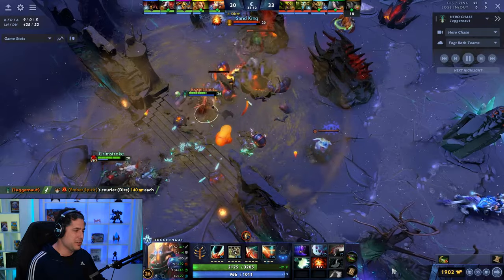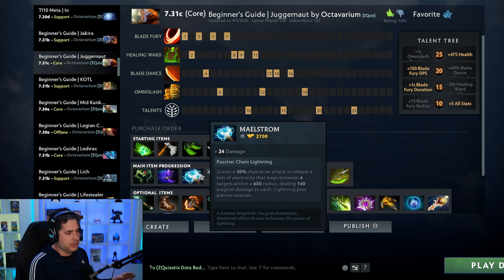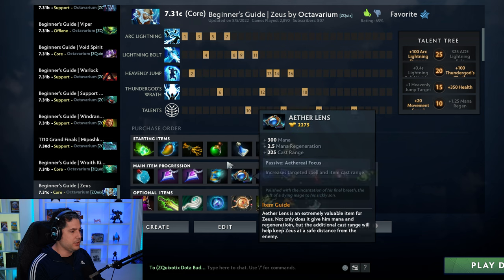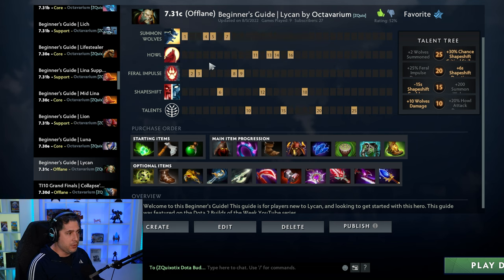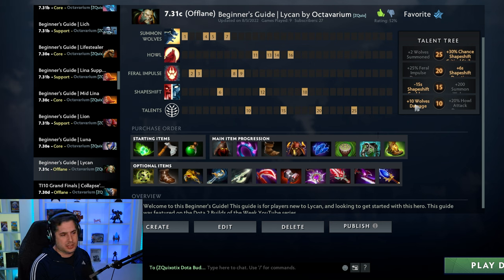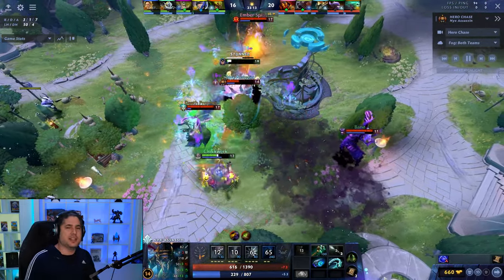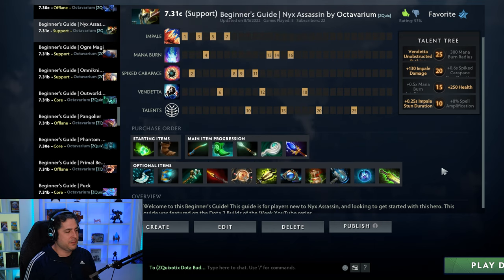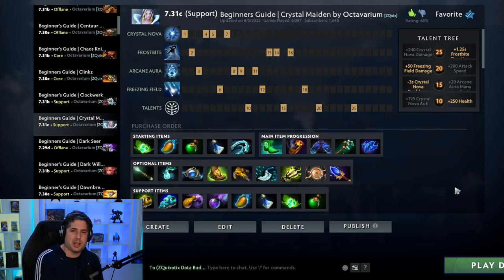Dota 2 Builds of the Week [Guide #37 - PATCH 7.31c EDITION]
In this weekly Dota 2 hero and meta guide, Alex breaks down the top five hero builds in Dota 2! From carry to support, each position is covered!

Timestamps
0:00 Carry - Juggernaut
4:15 Mid - Zeus
7:46 Offlane - Lycan
13:12 Soft Support - Nyx Assassin
15:31 Hard Support - Crystal Maiden
Dota 2 Builds of the Week [Meta & Hero Guide #37]